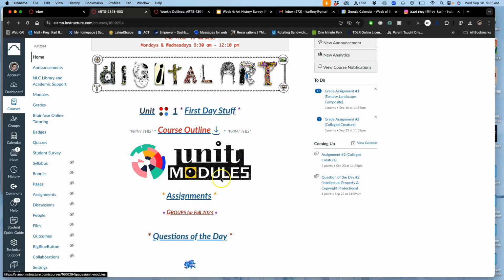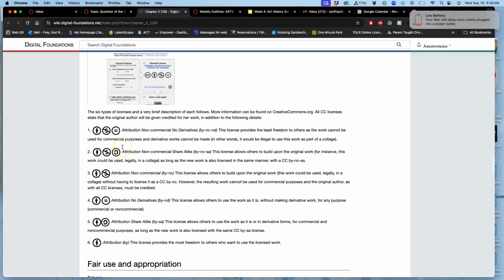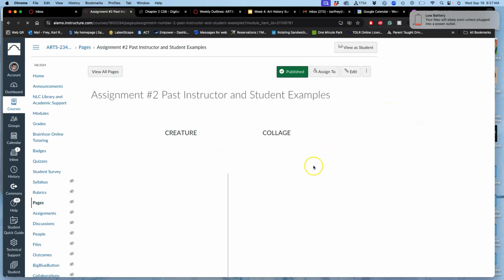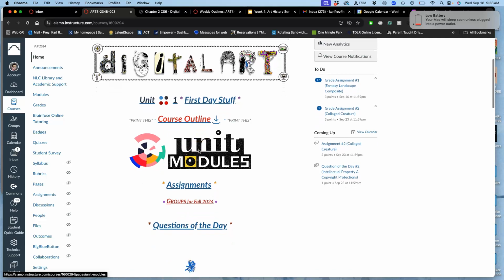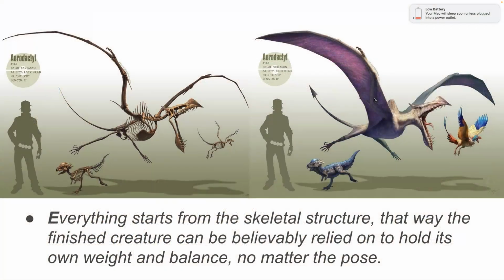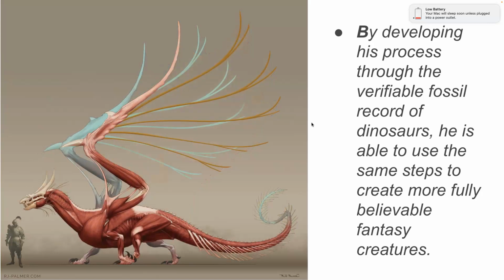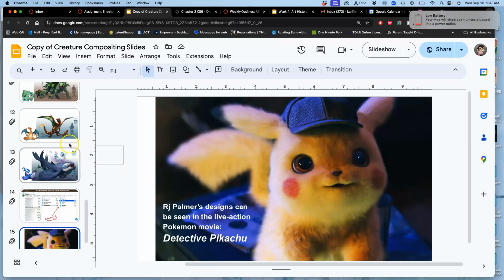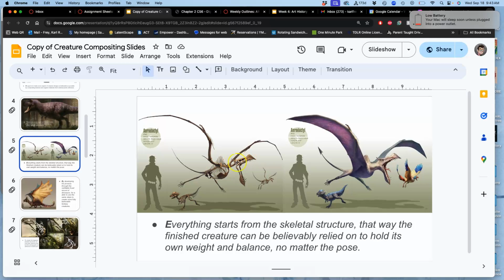2 Some insights into Skeletal Structure Sketching